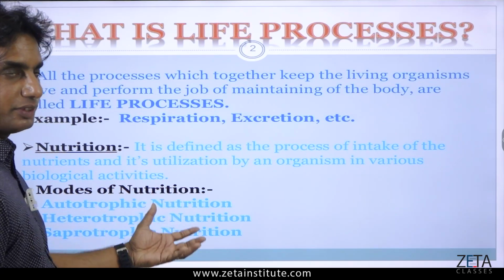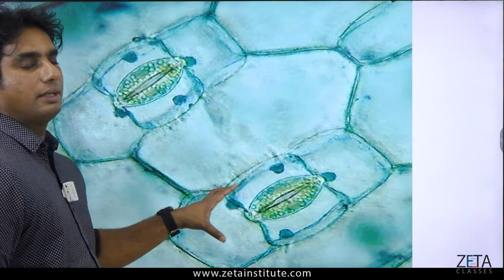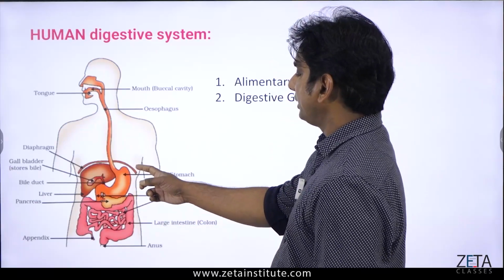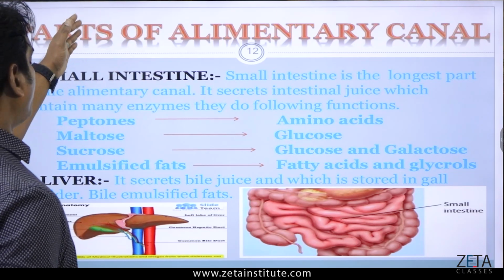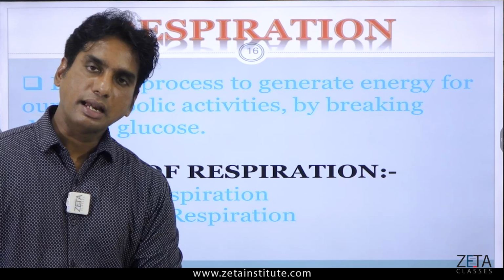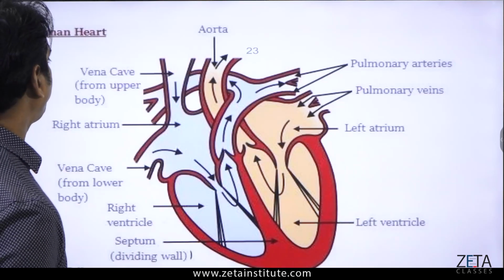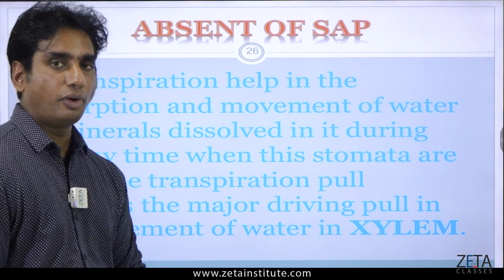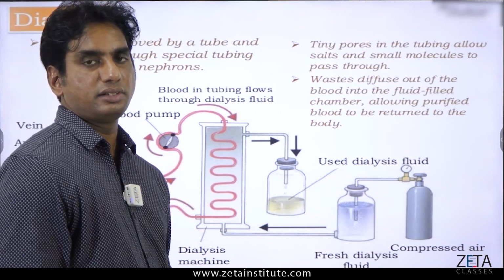Life Processes Class 10 | Full Chapter Explained with Diagrams | CBSE Biology 2025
📘 CBSE Class 10 Biology Chapter – Life Processes (Full Explanation)

This video covers:
🔹 Nutrition in Plants & Animals
🔹 Respiration (Aerobic & Anaerobic)
🔹 Transportation in Humans & Plants
🔹 Excretion in Humans

🎯 Ideal for CBSE 2025 Board Preparation!

💡 Animated concepts + diagrams = quick understanding & memory retention.

📌 Download FREE notes PDF: [your link if available]